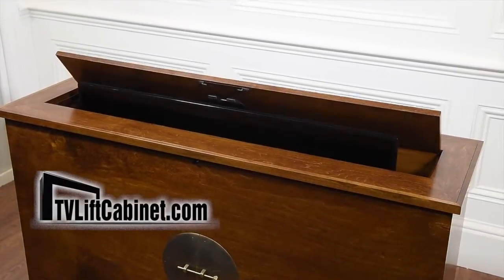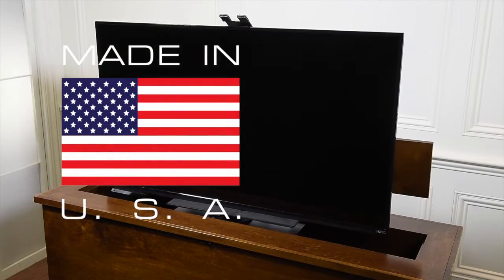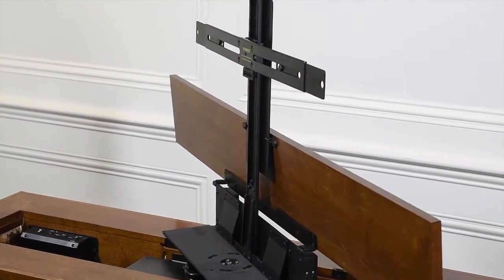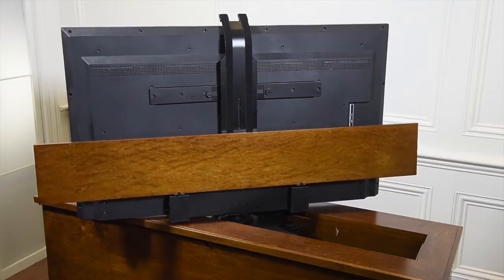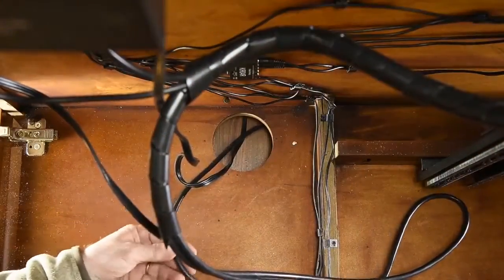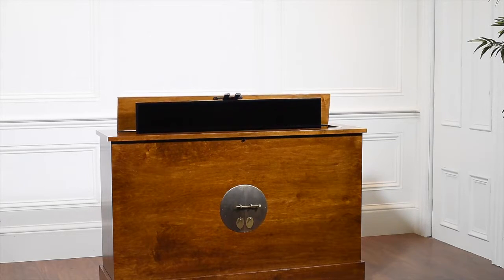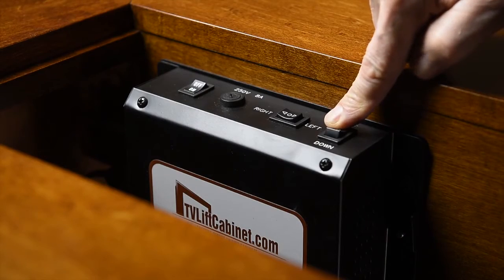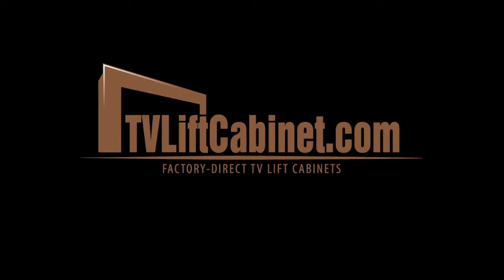Sunrise 360º TV Lift Cabinet HD